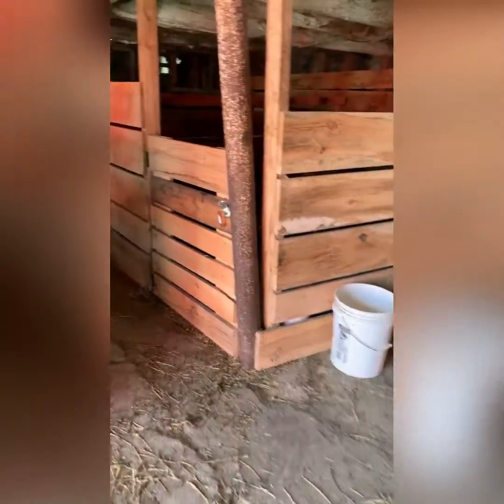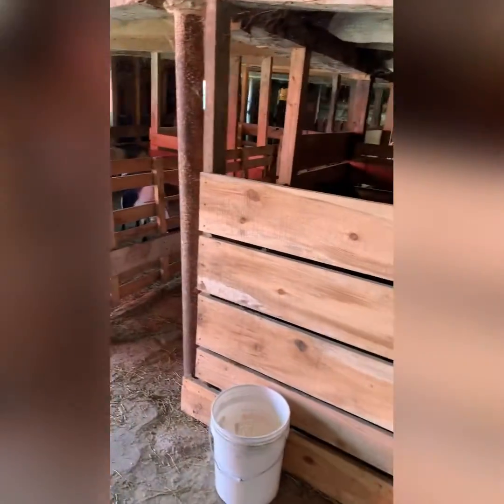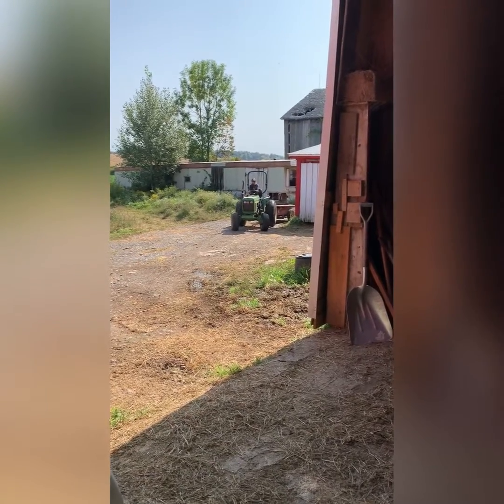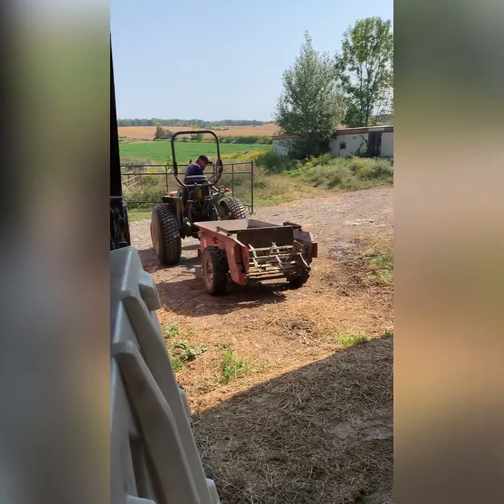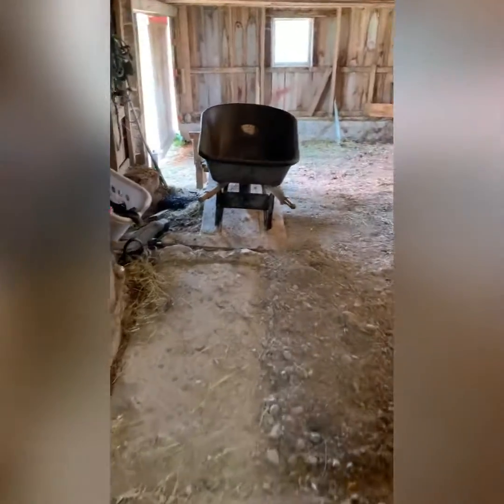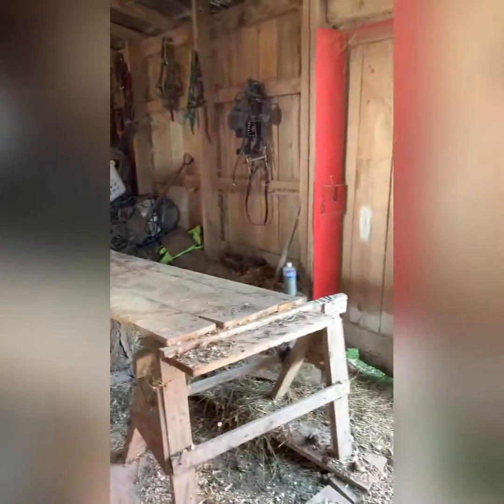Farming with George